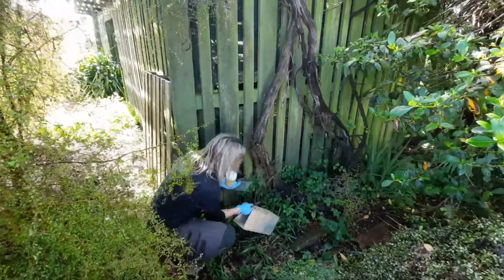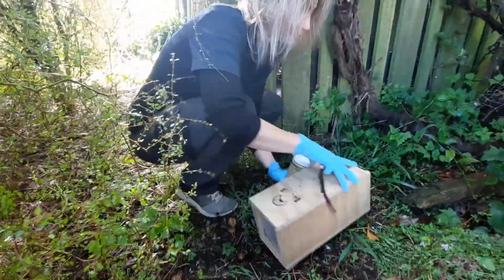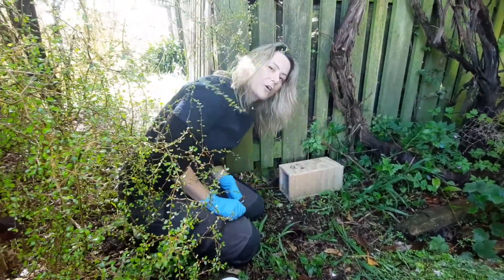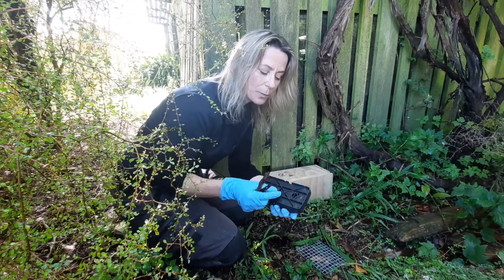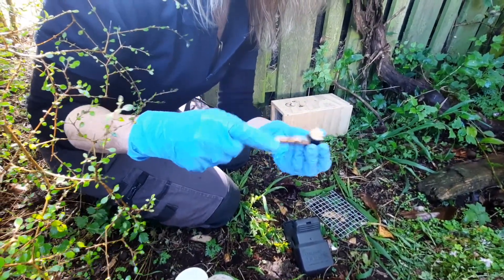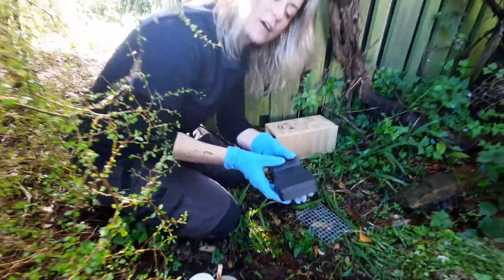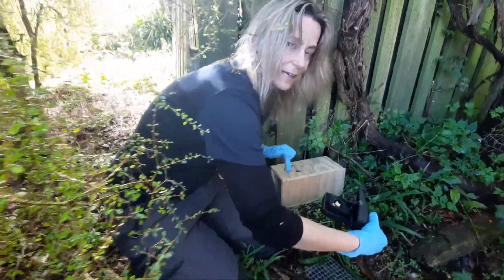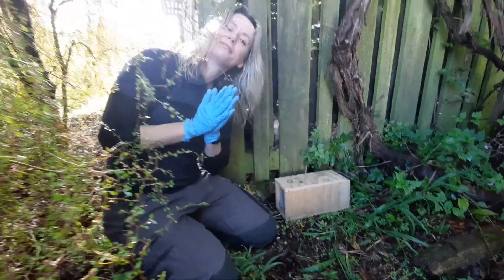Setting a T-Rex rat trap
Towards Predator-Free Taranaki's Halema shows you how to set your trap - for those new to backyard trapping.